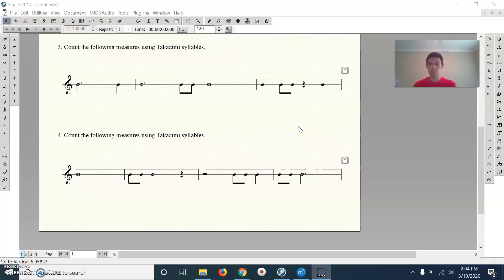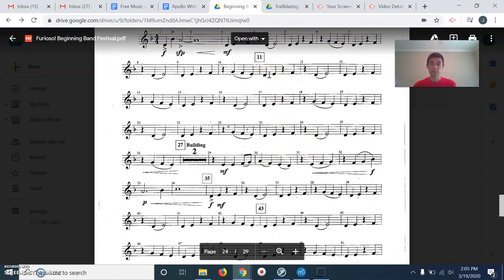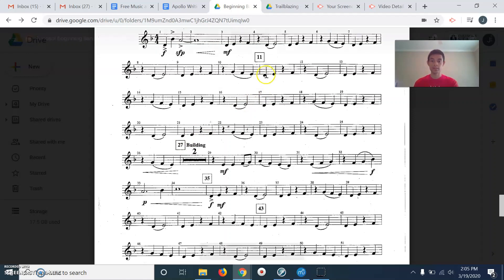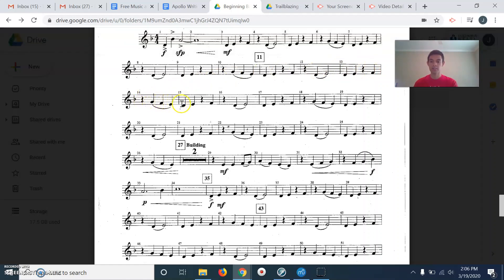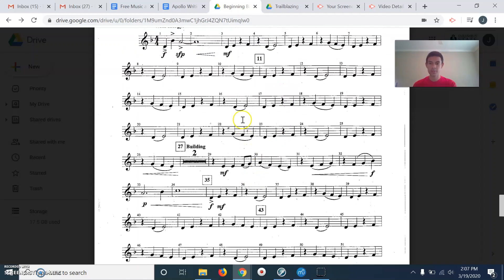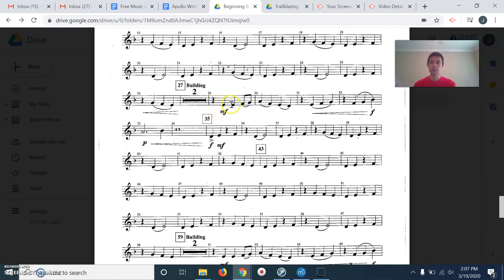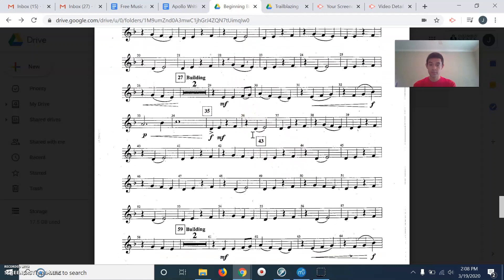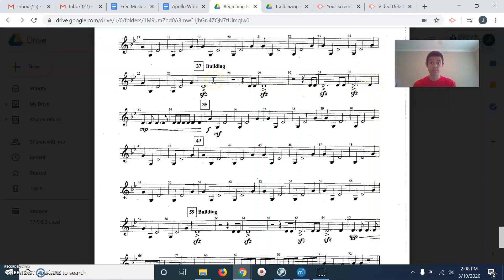Counting with Takadimi Syllables Part 2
Mr. Lonzanida helps us by talking us through counting rhythms.